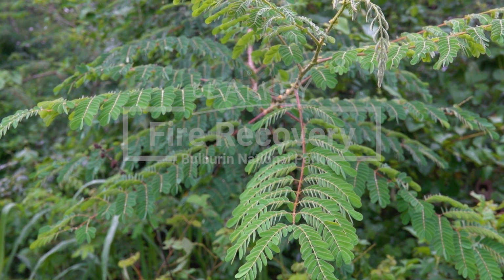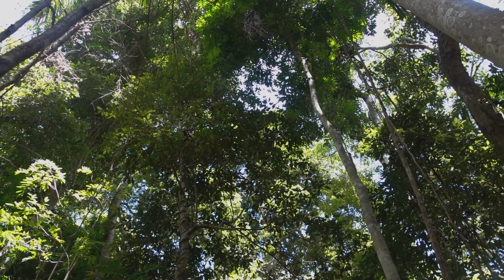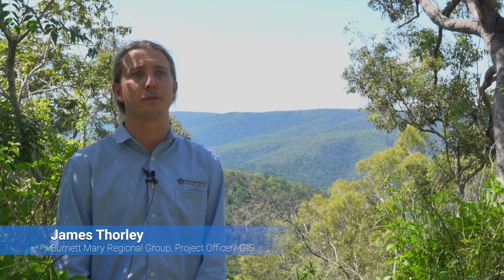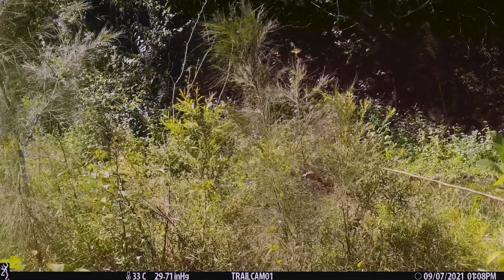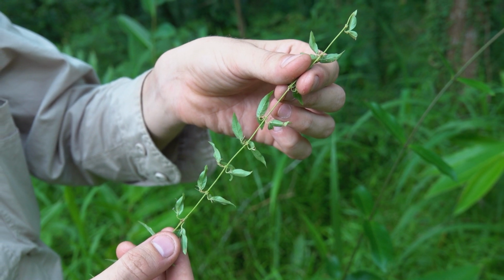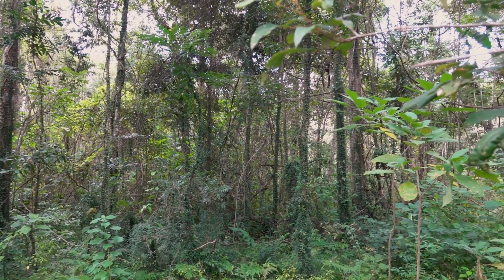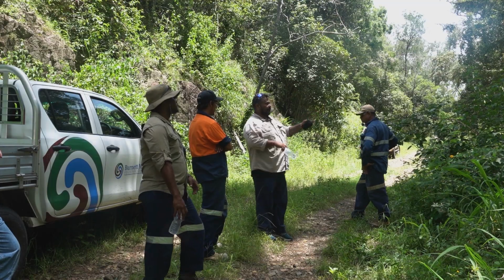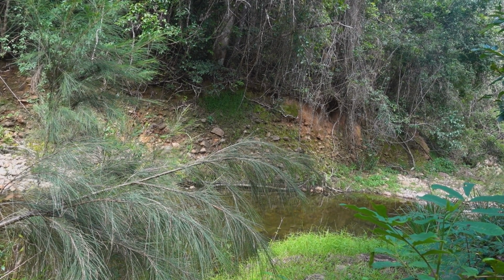Clarkey - Fire Recovery: Bulburin National Park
Bulburin National Park is home to the largest remnant subtropical rainforest in Central Queensland and is home to significant numbers of vulnerable and endangered flora and fauna species. Bulburin protects the only known native population of the endangered Bulburin nut tree – Macadamia jansenii. Prior to the recent bushfire there were less than 40 individual plants recorded.

Invasive flora and fauna threaten the vulnerable and endangered native species within Bulburin National Park. Large amounts of weed species threaten to smother recovering native vegetation, while wild pigs are highly destructive and trample and eat plants, and damage ground.

The project builds on existing partnerships to control invasive species and capture data to measure the success of threat abatement activities and support future regional conservation and biosecurity planning.